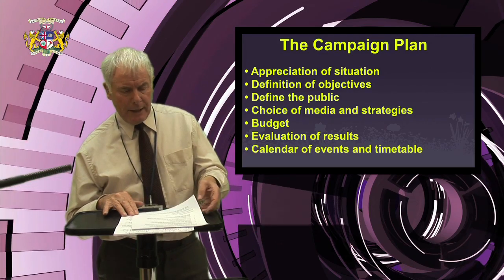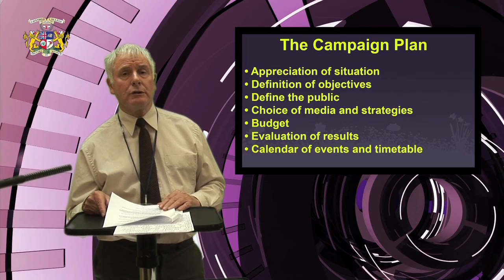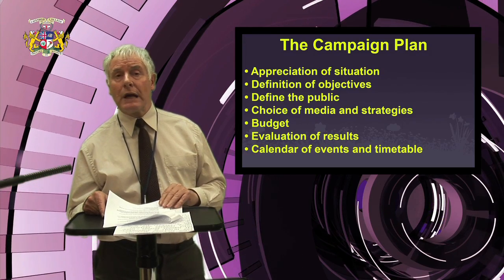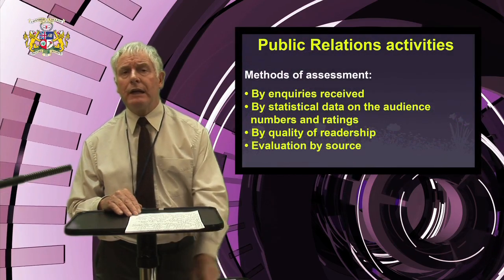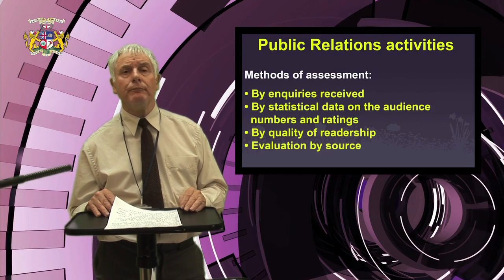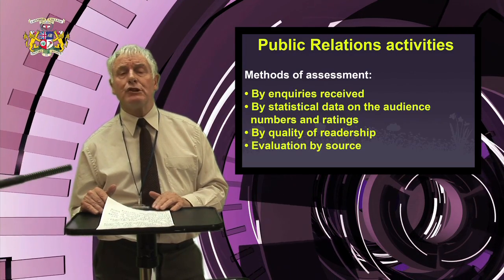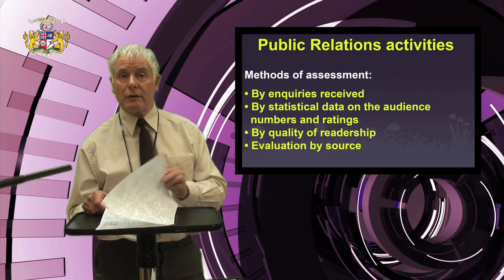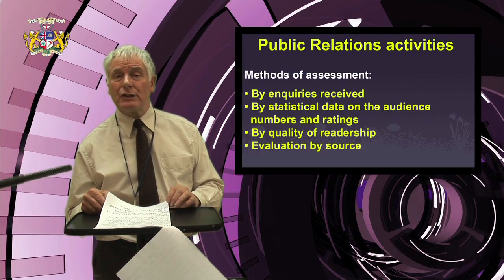The Public Relations (PR) Campaign Plan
Course Summary:
An effective Public Relations strategy will support an organisation's corporate plan. This course will define a pragmatic approach to PR and show delegates how public relations can become an integral part of corporate strategy. Particular emphasis is given to looking at practical ways in which a PR strategy can be created.

Main Topics Include:
The nature of public relations
The uses of Public Relations
The Publics of Public Relations
The communication process
The following topics will be briefly addressed:
STEEPLE, SLEPT or PESTLE, Statutory legislation and voluntary controls
Copyright, patent, trade-mark, plagiarism, brand and logo and the legal implications of each

Help me keeping Digitpro active!